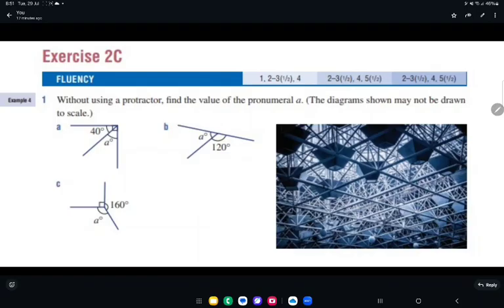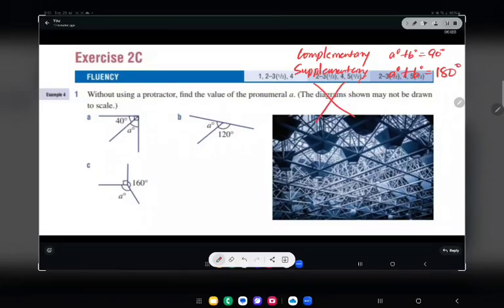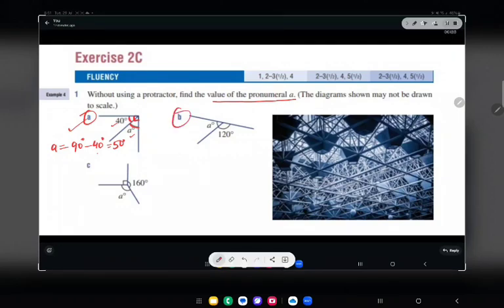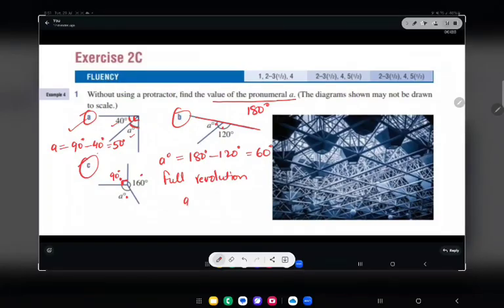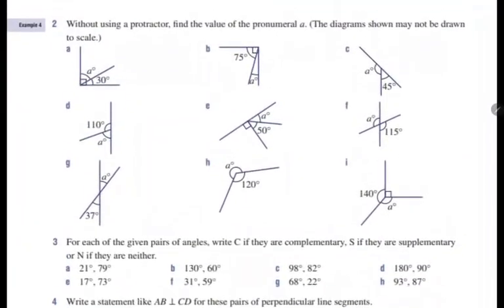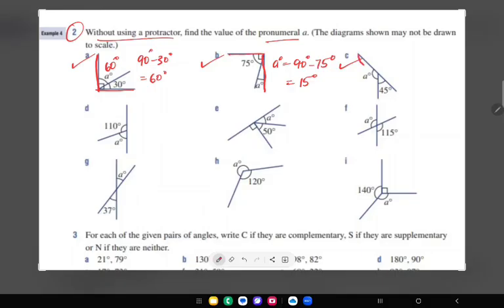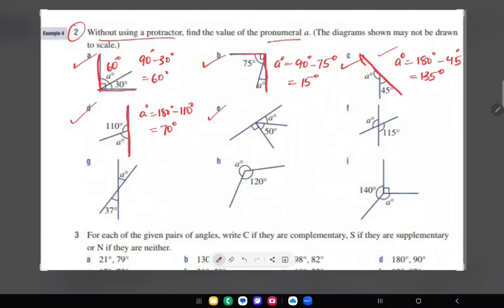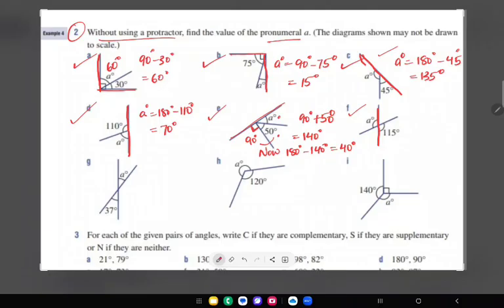Angles at a Point Part 2: Complementary, Supplementary, and Revolution, Vertically Opposite Angles